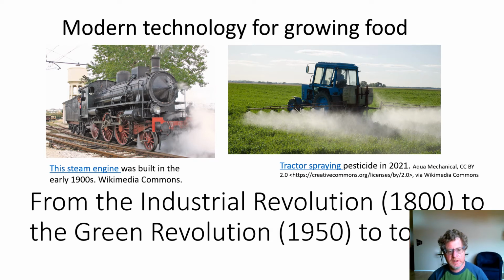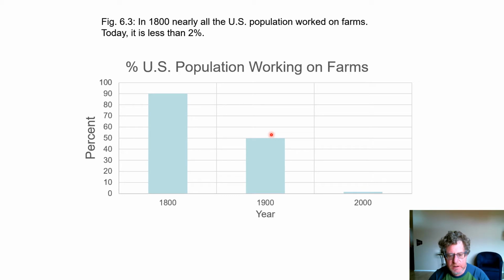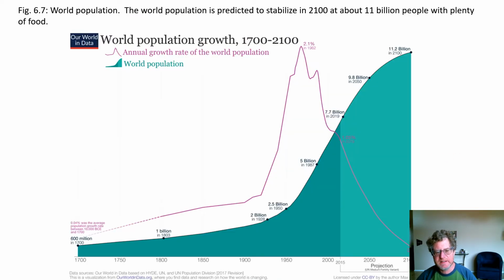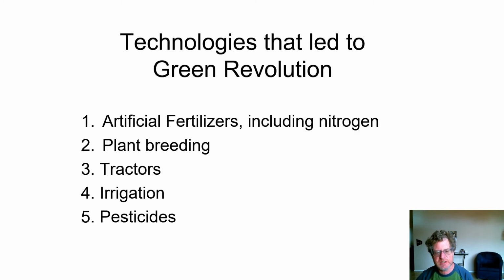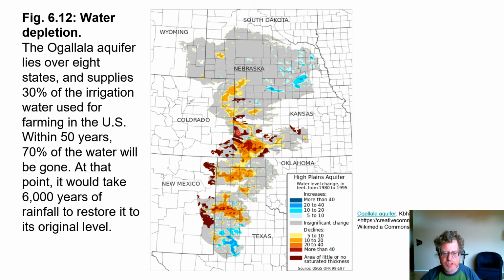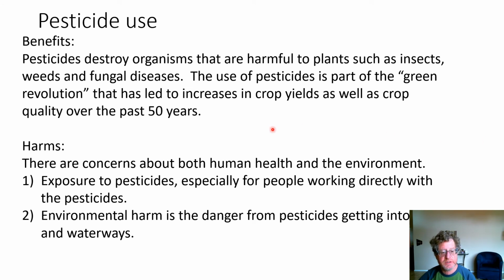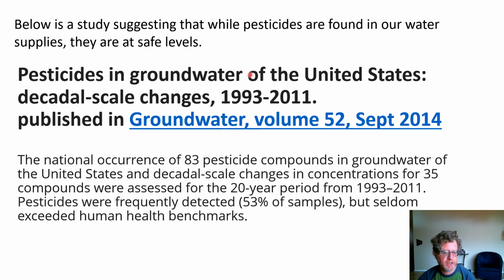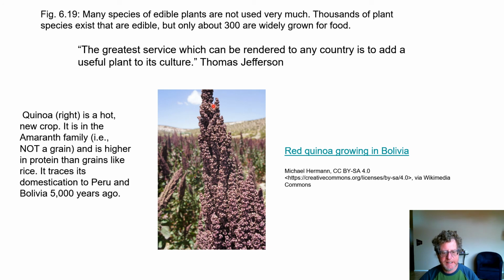Modern Technology for Growing Food Narrated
Bio 108: Modern Technology for growing food: From the Industrial Revolution to the Green Revolution
1) Video "How did the World Population Change?" 2 minutes
2) Video "How did babies per woman change?" 1 minute